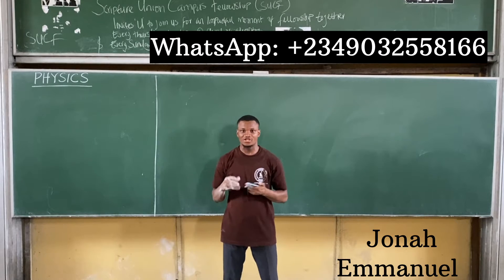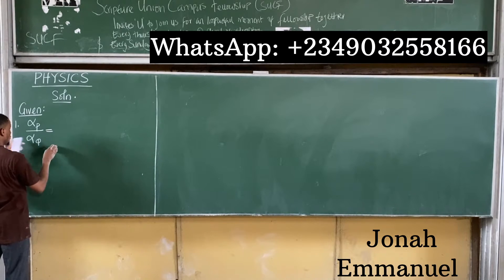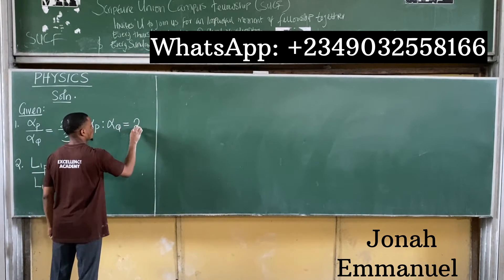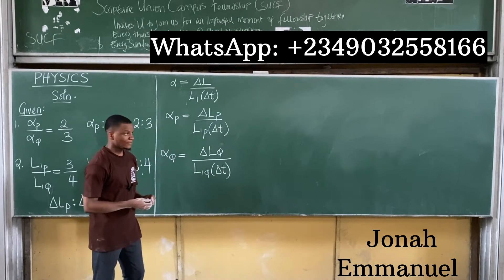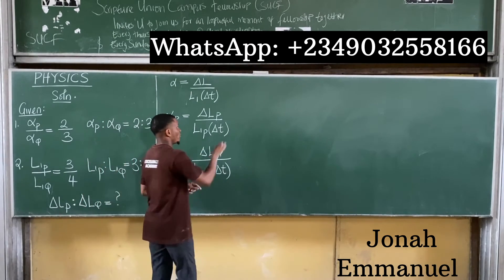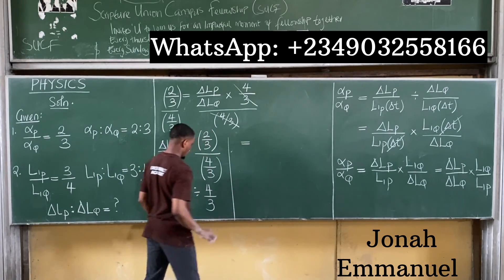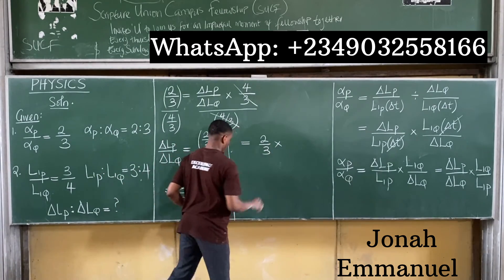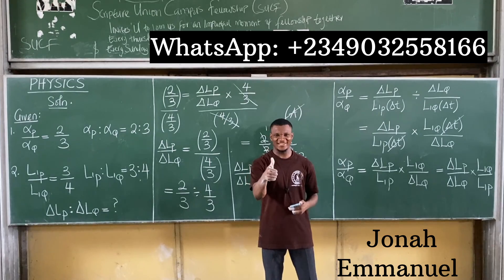2024 JAMB PHYSICS PAST QUESTION AND ANSWER ON THERMAL EXPANSIVITY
This video gives a complete explanation to Thermal Expansion for Physics Jamb 2024 candidates, Thermal Expansivity, Linear Expansivity, Area Expansivity and Volume Expansivity. In this video you’ll learn about the concepts of Thermal Expansion, Thermal Expansivity, Linear Expansivity, Area Expansivity and Volume Expansivity and how to make calculations on them. You will also see how to derive the mathematical form of Thermal Expansion, Thermal Expansivity, Linear Expansivity, Area Expansivity and Volume Expansivity and how you can apply it to solving problems. This physics tutorial gives you a good understanding of all you need to know about Thermal Expansion, Thermal Expansivity, Linear Expansivity, Area Expansivity and Volume Expansivity with examples and solving.